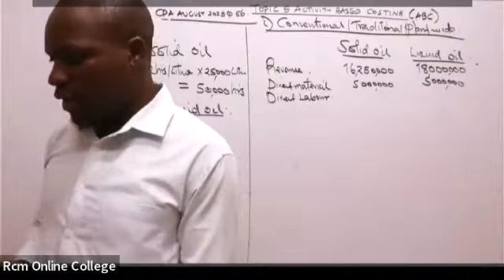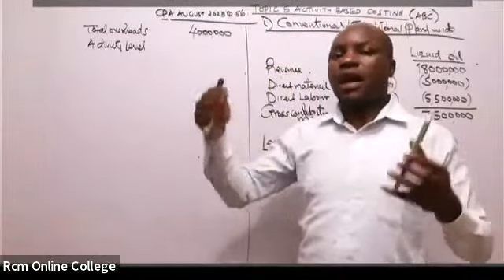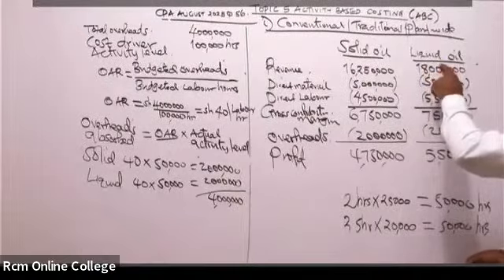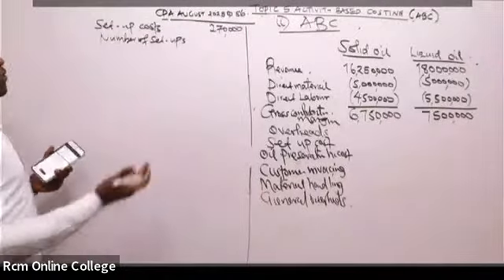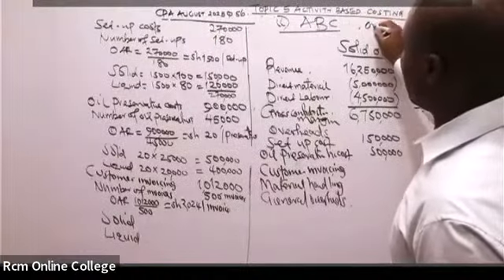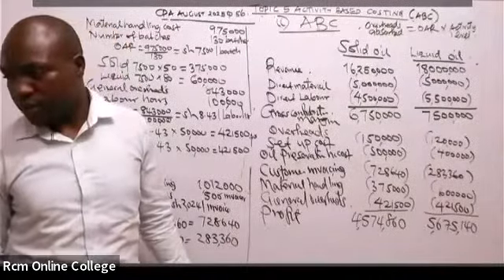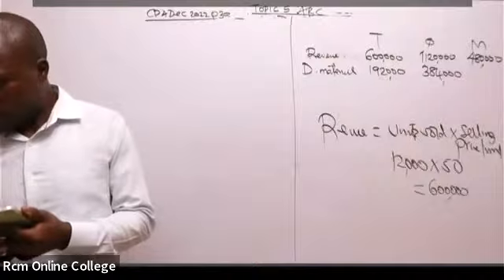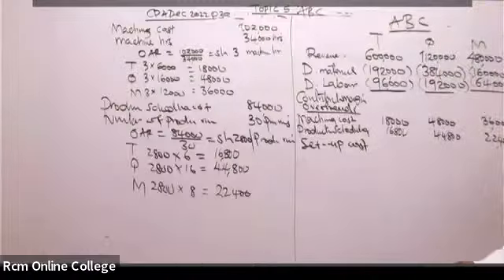Management Accounting-Activity Based Costing-CPA KENYA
𝗢𝘂𝗿 𝗕𝗹𝗼𝗰𝗸 𝗥𝗲𝘃𝗶𝘀𝗶𝗼𝗻 𝗶𝘀 𝗼𝗻𝗴𝗼𝗶𝗻𝗴 — 𝗱𝗼𝗻’𝘁 𝗺𝗶𝘀𝘀 𝗼𝘂𝘁 𝗼𝗻 𝘁𝗵𝗶𝘀 𝗳𝗶𝗻𝗮𝗹 𝗽𝗿𝗲𝗽𝗮𝗿𝗮𝘁𝗶𝗼𝗻 𝗽𝗵𝗮𝘀𝗲!
If you know anyone who wants to study in a strong and reliable college, don’t hesitate — bring them to us.
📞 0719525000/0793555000